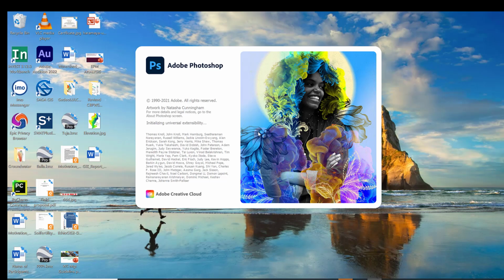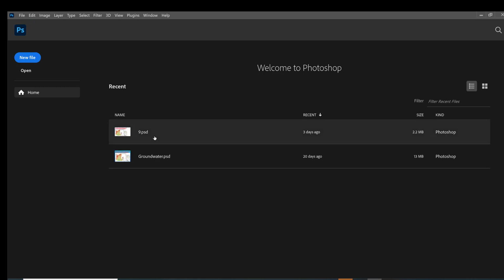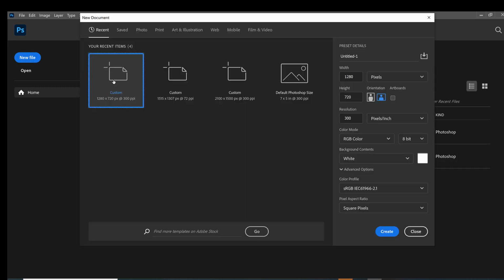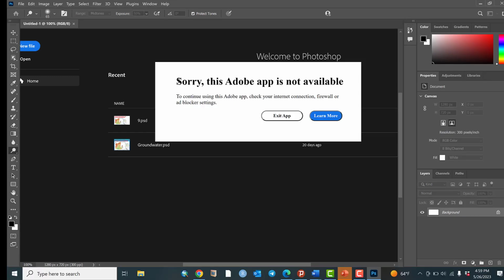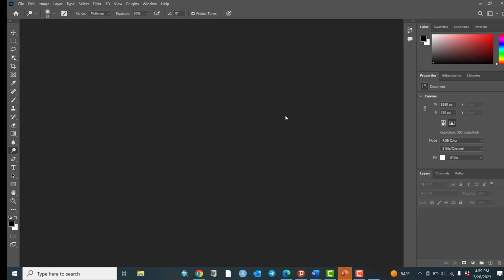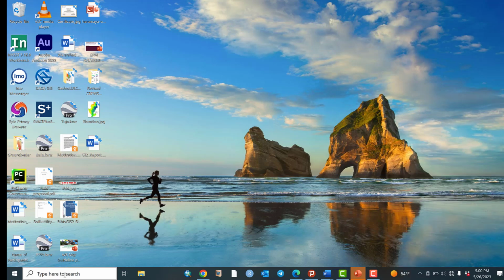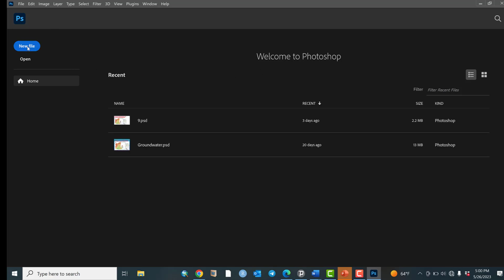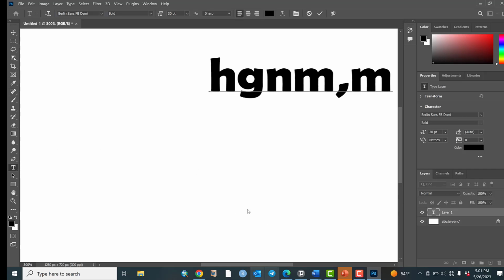How to fix "Sorry, this Adobe app is not available"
In this video I have shown you how to solve errors of Adobe Photoshop 2022 which says To continue using this Adobe app, check your internet connection, firewall or ad blocker settings  with just simple steps go to your internet connection then turnoff it, after that open again adobe application. This works correctly.